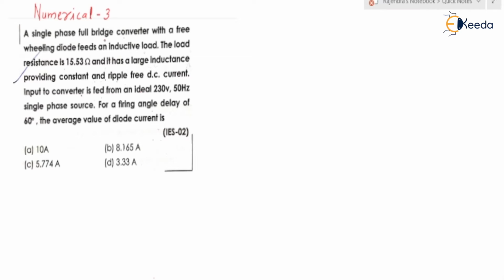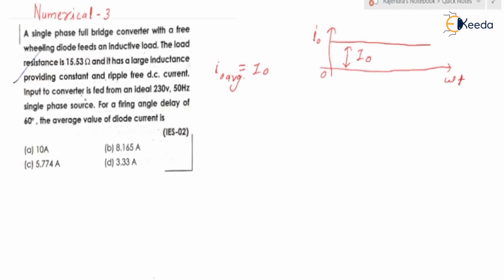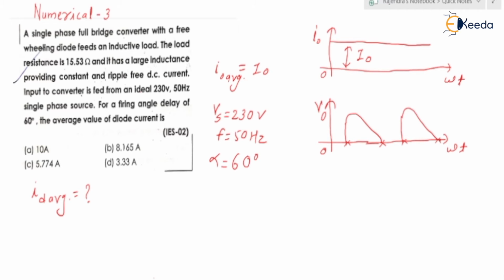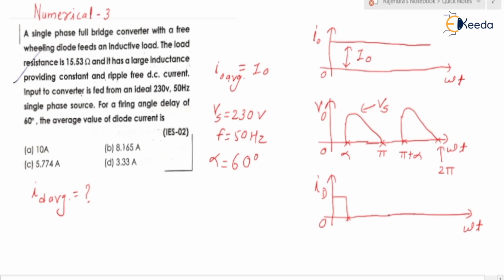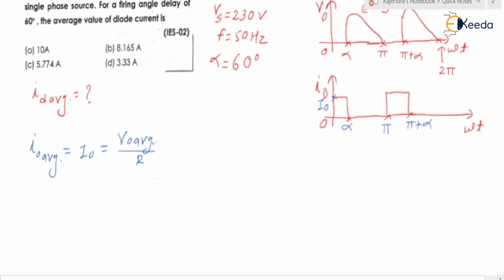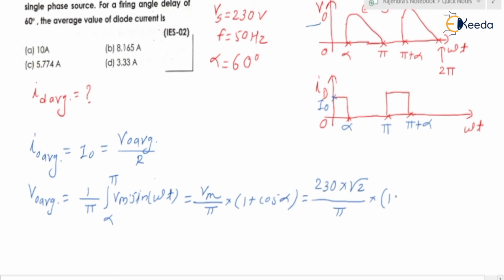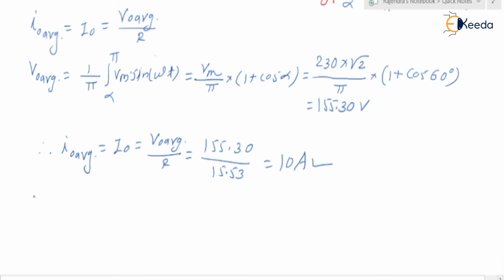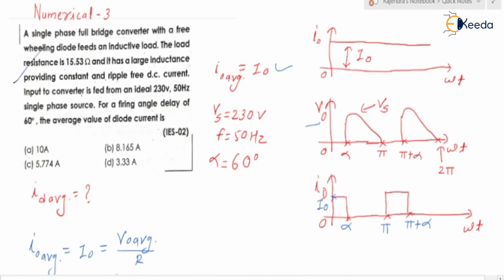Mastering Single Phase Controlled Rectifiers In Power Electronics | GATE Numerical 3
Welcome to our Power Electronics tutorial! In this video, we dive into numerical problems on Single Phase Controlled Rectifiers, a crucial topic for GATE preparation in the Power Electronic subject. Understanding the intricacies of rectifiers is essential for mastering the fundamentals of power electronics.

🔍 Topics Covered:

Overview of Single Phase Controlled Rectifiers

Happy Learning.